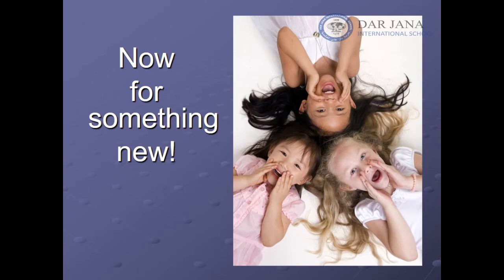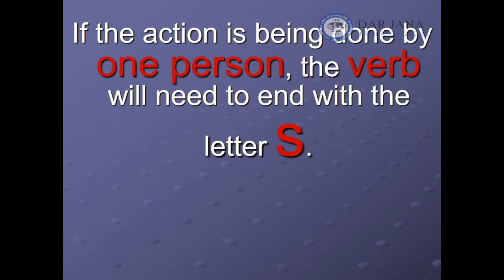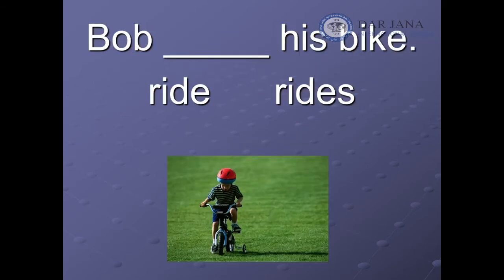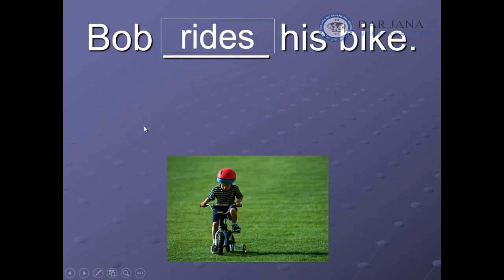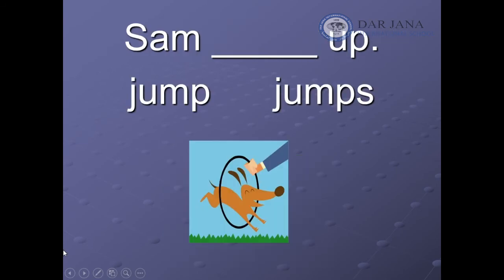135Week 1 Lecture English Gr 1 Grammar Verbs that Add s 1